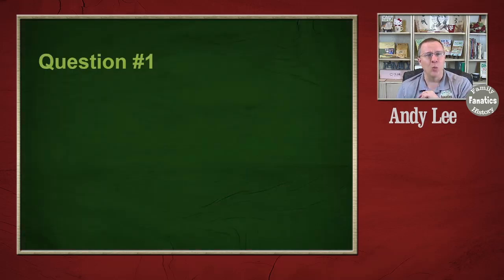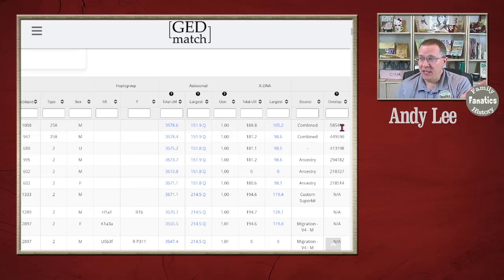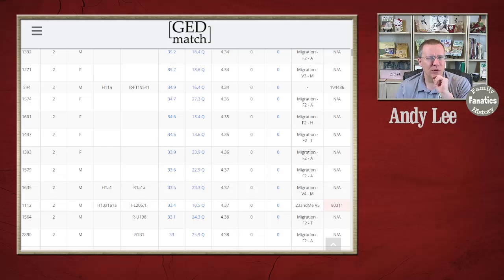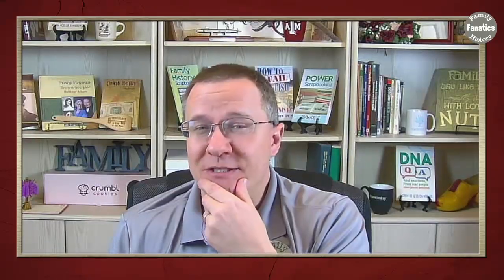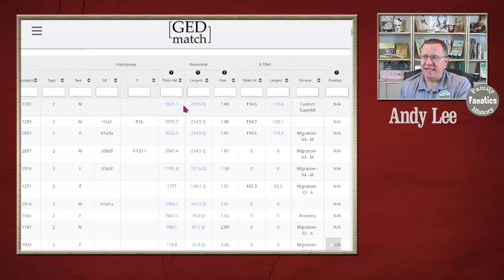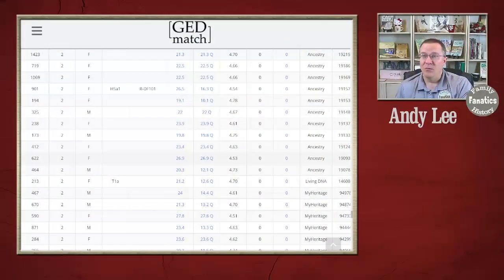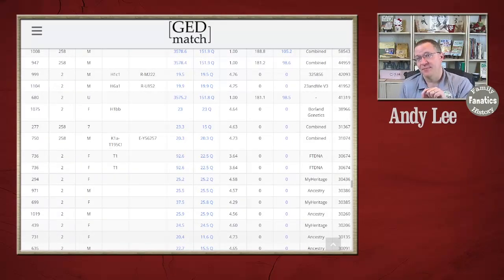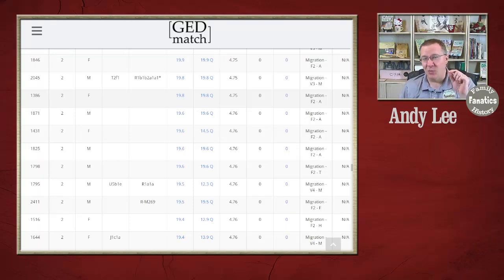GEDmatch One-to-Many: More Questions About Overlap Explained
Using the One-to-Many Tool on GEDmatch, you can compare your DNA to all the other DNA kits. However, what does overlap mean when you use this tool?

CONTINUE LEARNING

📗 Like to read? Check out out these books

CHAPTERS

0:00 Intro
0:26 What does N/A for overlap mean?
1:08 Understand was overlap on GEDmatch means
2:38 Where do N/A for overlap appear?
4:55 History of GEDmatch answers the question
7:38 n/a means the kits are older on GEDmatch
8:33 What does the pink highlighted overlap mean?
9:23 Why the pink highlight is important
9:59 Why do some kits have low overlap